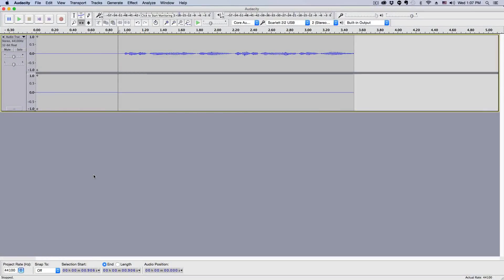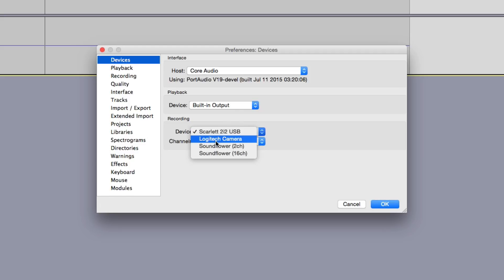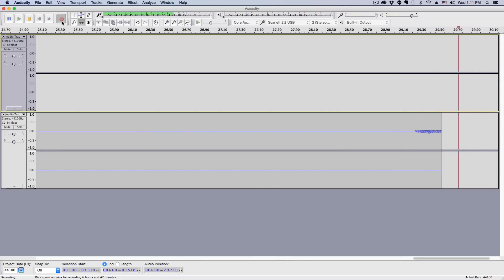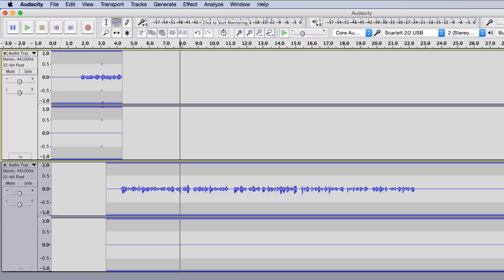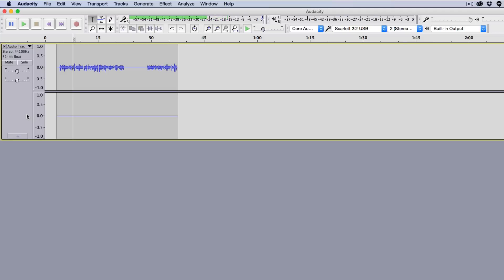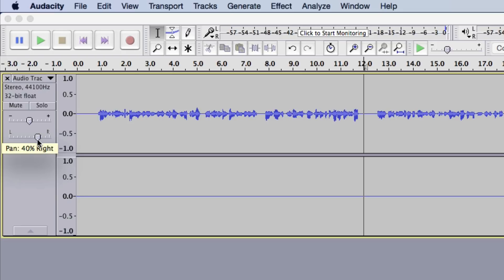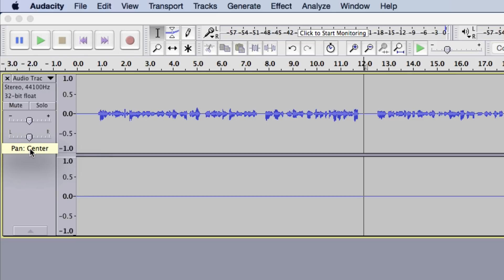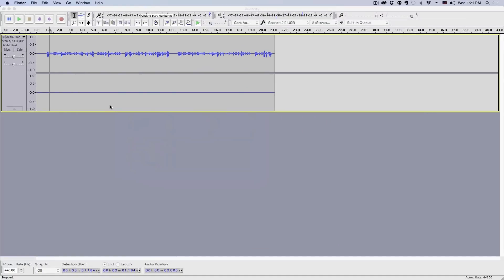How To Record and Edit Audio In Audacity - Beginner Tutorial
In this video tutorial, I show you how to Record and Edit audio using the Free software Audacity.